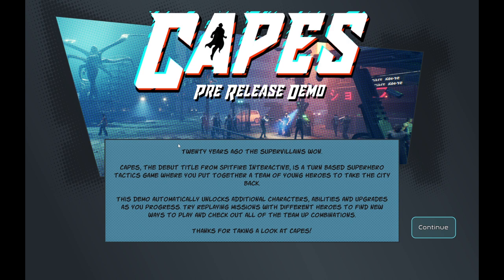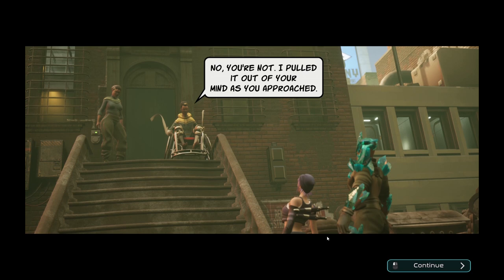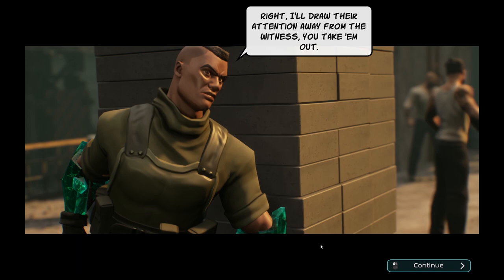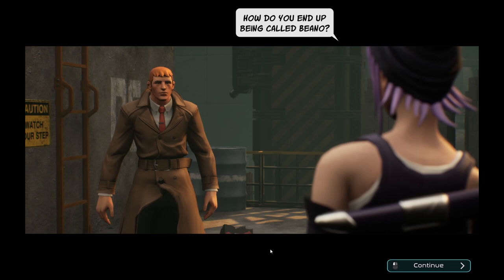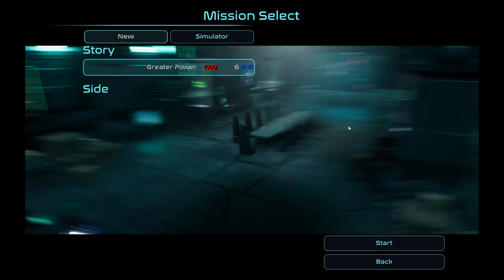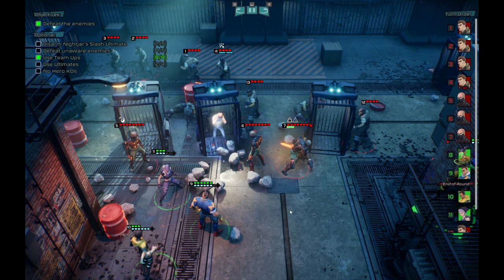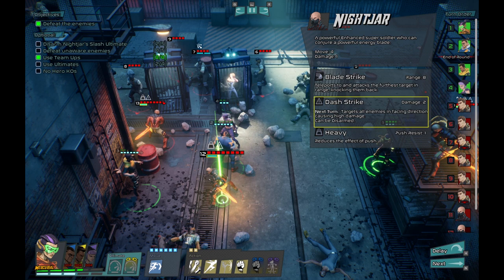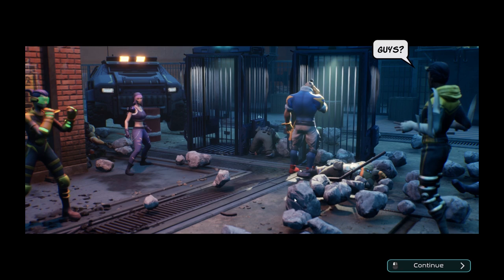Superhero XCOM-like Looking Good | Capes | Steam Next Fest | Demo Gameplay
The turn-based, squad-based tactical genre as epitomised by XCOM is one of my favourites, so I was very excited when I saw there was a superhero take in development. I'm talking of course about Capes (Midnight Suns, what?), and if the Steam Next Fest demo is anything to go by, this is one to keep a close eye on.